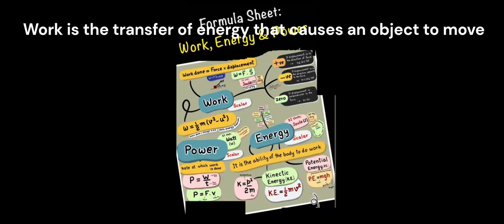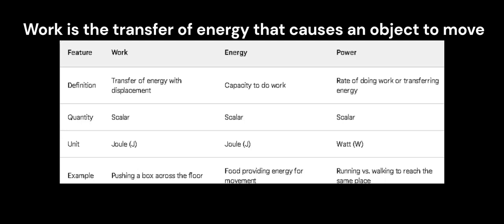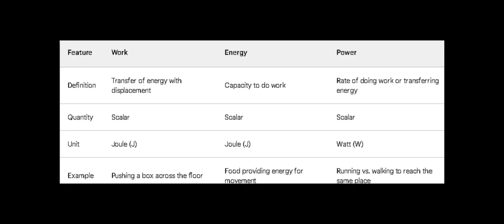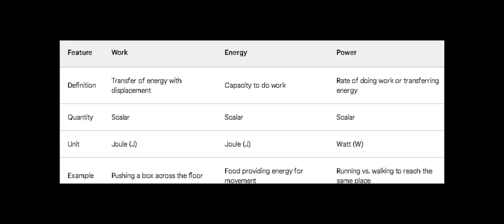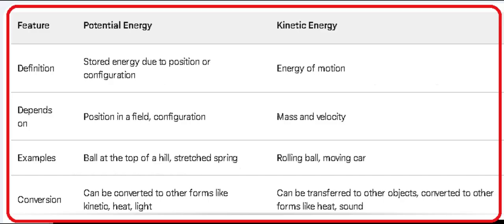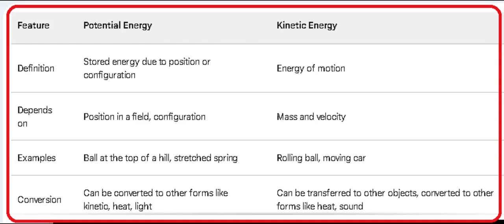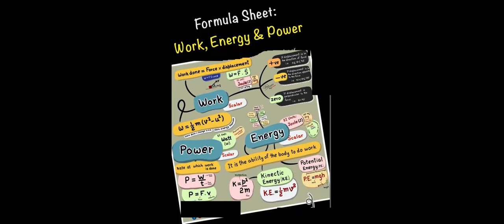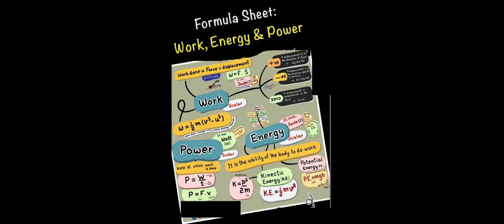Work Energy Power Potential Energy Kinetic Energy| Simple Way explanation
difference

Work:

    Imagine pushing a box across the floor. You're applying a force (your push) in the same direction as the box's displacement (movement), and that's work being done!
    Work is the transfer of energy that causes an object to move.
    It's a scalar quantity, meaning it only has magnitude (how much work) but no direction.
Formula: Work = Force x Displacement

Energy:

    Think of energy as the "fuel" that allows things to do work. It's the capacity to cause change, like movement, heat, or light.
    There are different forms of energy:
        Kinetic energy (KE): Energy of motion (e.g., a moving car)
        Potential energy (PE): Stored energy due to position or configuration (e.g., a book held above the ground)
        Heat energy: Energy associated with the random motion of atoms and molecules
        Light energy: Energy carried by electromagnetic waves (e.g., sunlight)
        Chemical energy: Energy stored in the bonds between atoms (e.g., food)
    Energy is also a scalar quantity, with only magnitude (how much energy) and no direction.
    Measured in Joules (J).
    Conservation of energy: Energy cannot be created or destroyed, only transformed from one form to another

Power:

    Power tells you how quickly work is being done or energy is transferred. It's like the "speed" of work or energy.
    Imagine lifting a box: doing it slowly uses less power than lifting it quickly, even though the same amount of work (moving the box) is done.
    Power is a scalar quantity, with only magnitude (how fast work is done) and no direction.
    Measured in Watts (W), where 1 Watt = 1 Joule per second (J/s).
    Formula: Power = Work / Time

Kinetic Energy is the energy of an object due to its motion.

imagine the ball rolling down the hill now. It has kinetic energy because it's moving. The faster it rolls, the more kinetic energy it has.
Kinetic Energy = 1/2 mv square

examples of Kinetic Energy is Rolling ball, moving car.
Kinetic Energy Can be transferred to other objects, converted to other forms like heat, sound.

 Examples of Kinetic Energy:

    A car speeding down the highway: The fast-moving car possesses significant kinetic energy due to its high mass and velocity.
    A falling rock: As the rock plummets towards the ground, its potential energy converts into kinetic energy, increasing its speed.
    A swimmer gliding through the water: The swimmer's movement through the water translates into kinetic energy, allowing them to propel themselves forward.
    A wind turbine spinning in the wind: The blades of the turbine capture the kinetic energy of the moving air, converting it into mechanical energy and ultimately electricity.
    A bouncing ball: The continuous collision of the ball against the ground and its subsequent recoil demonstrate the transfer and conversion of kinetic energy during the bouncing motion.

Potential Energy

Potential Energy is  the energy of an object due to its position in a gravitational field.

Examples of Potential Energy  are  Ball at the top of a hill or   stretched spring
Kinetic Energy Can be converted to other forms like kinetic, heat, light.

Unit of Potential Energy Joule

Examples of Potential Energy:

    An archer pulling back a bowstring: The stretched bowstring stores elastic potential energy, ready to be released and propel the arrow when fired.
    Water held behind a dam: The water at the top of the dam possesses gravitational potential energy due to its elevated position. This energy can be utilized to generate electricity in hydroelectric power plants.
    A compressed spring: The compressed spring contains elastic potential energy due to the internal forces acting within it. When released, this energy can be used to launch objects or power mechanisms.
    A chemical reaction ready to occur: The bonds between atoms in reactants store chemical potential energy. When the reaction triggers, this energy releases and fuels the process, often generating heat or light.
    A bird perched on a high branch: The bird's position above the ground grants it gravitational potential energy, which it can convert into kinetic energy when taking flight.

Conservation of Energy:

    The total energy of a closed system remains constant. It can only be transformed from one form to another.
    For example, when an object falls under gravity, its potential energy decreases while its kinetic energy increases. The total energy remains the same.